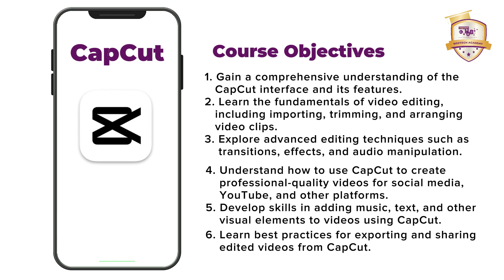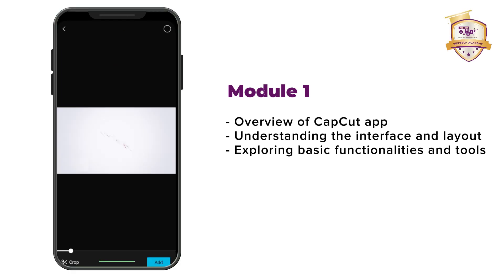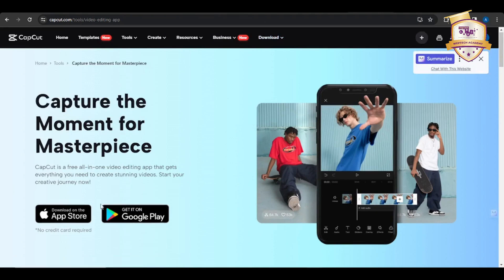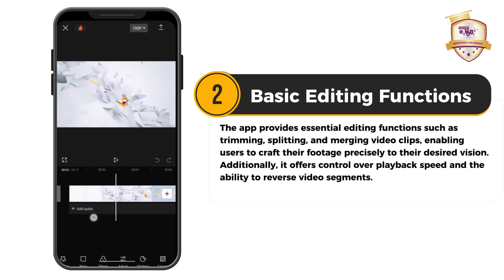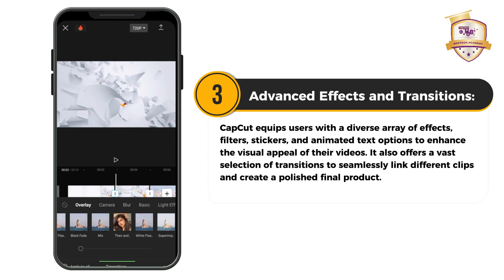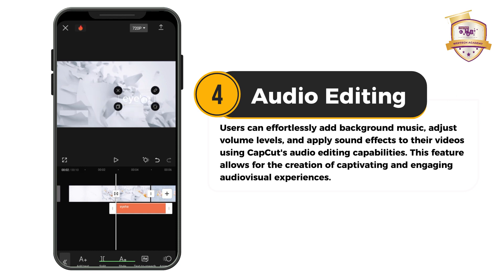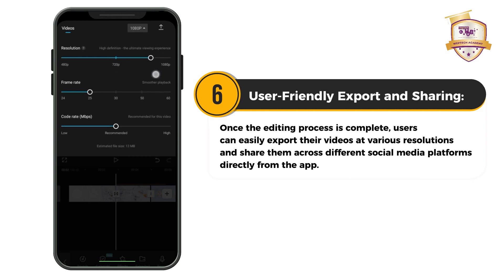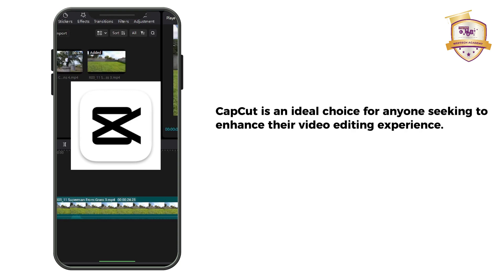Introduction to Capcut for Beginners | WepTech Academy